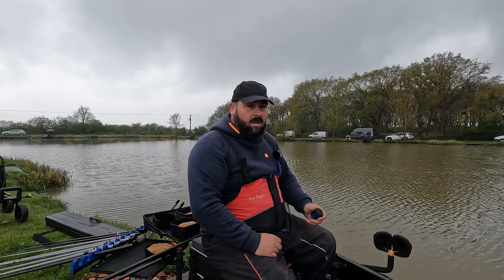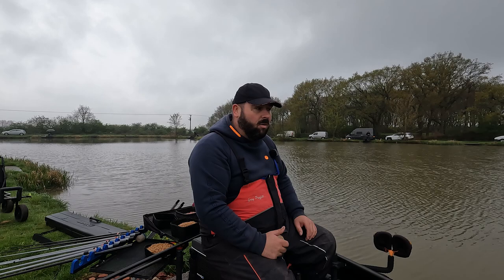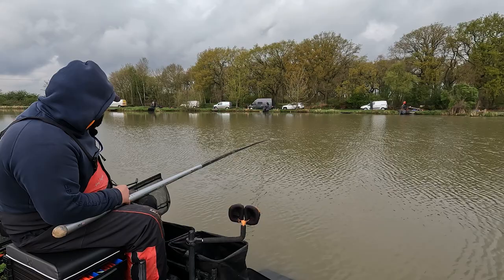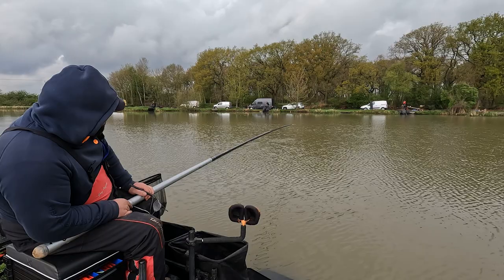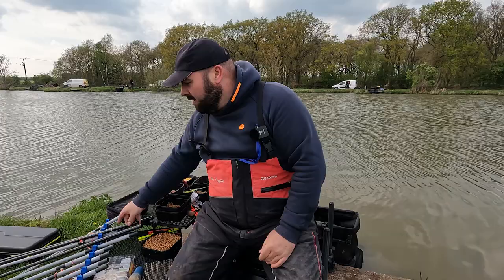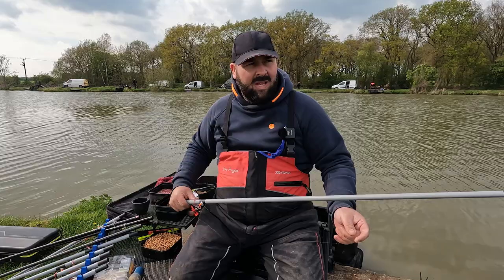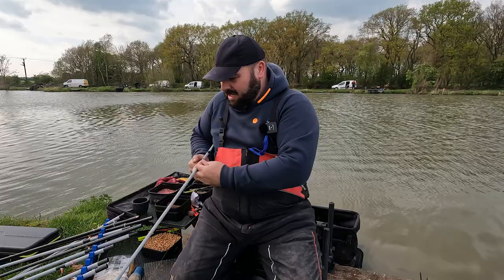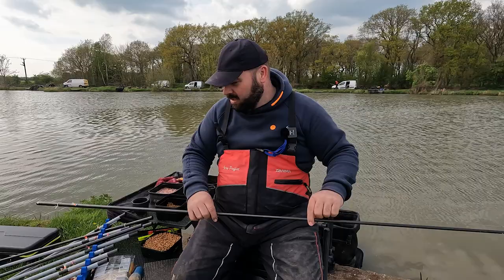Woodhouse Grange - Heron Lake - Open Match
For this video you follow me through an open match on the Heron Lake at Woodhouse Grange. I have been told that peg 10 is a good peg and has been a consistent area the last few week. Lets see how I get on.